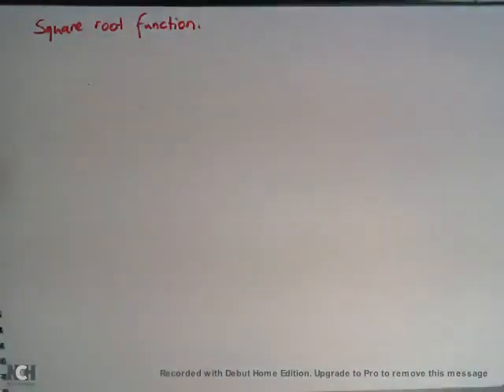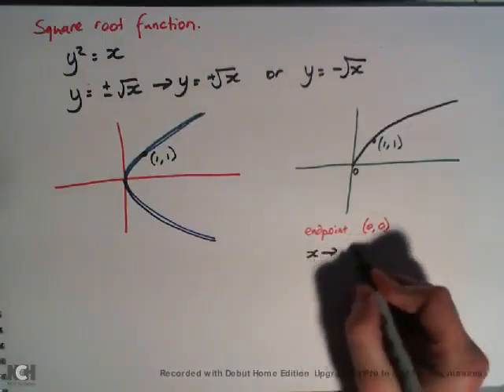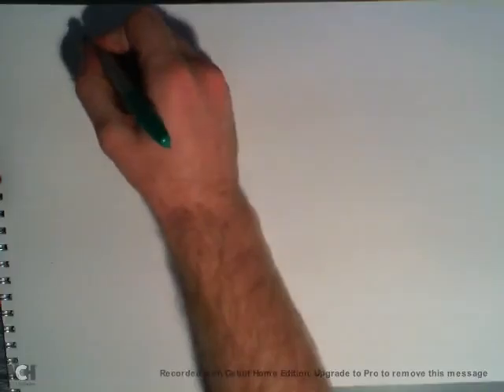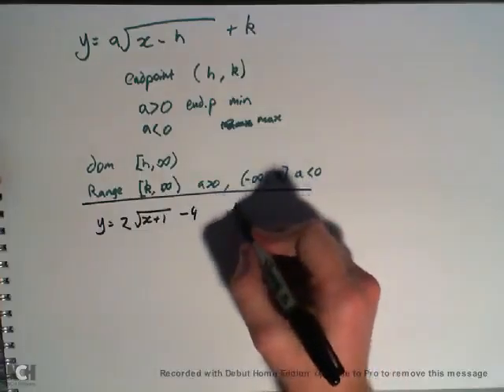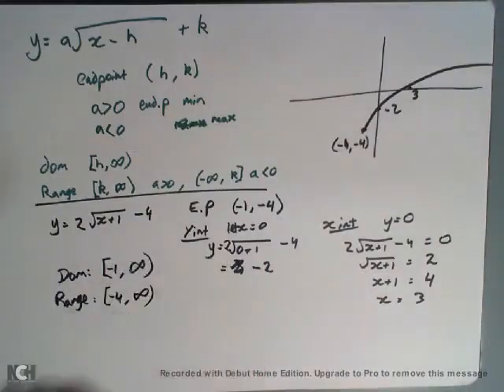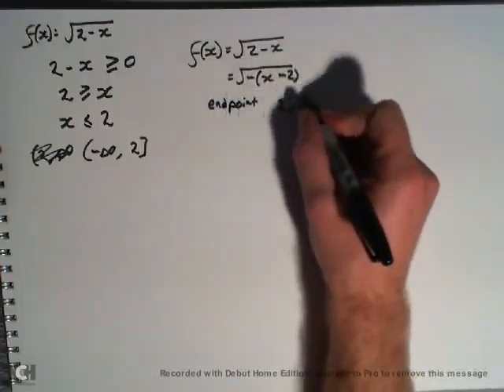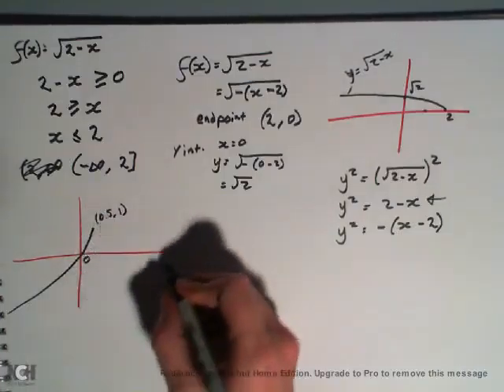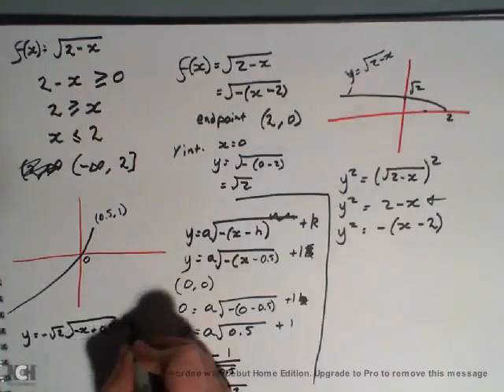chapter 6 5 Pt 3